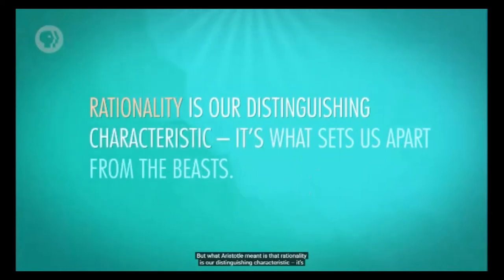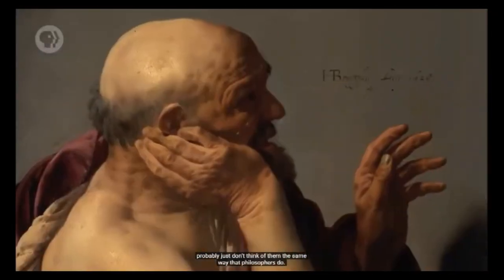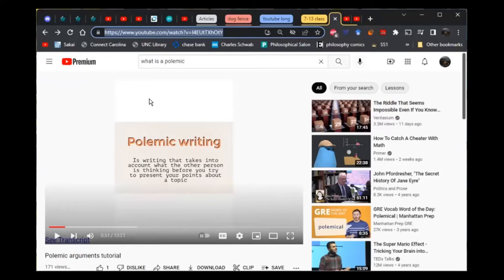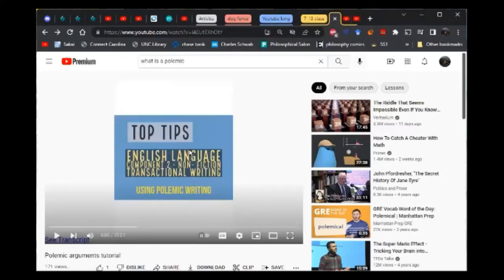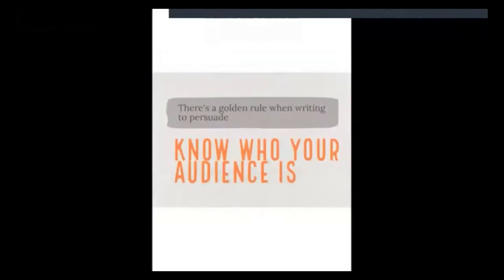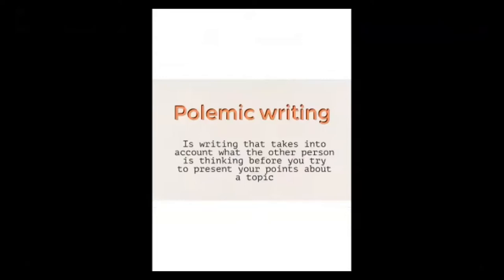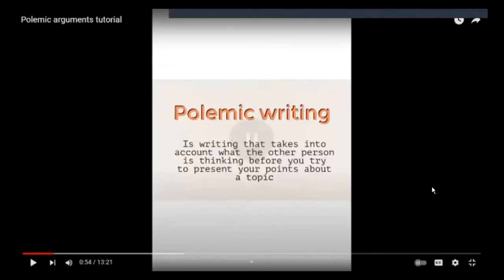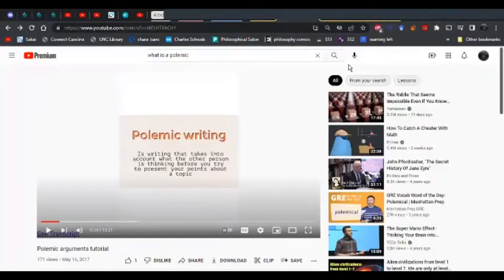Reason and Argumentation Summer School Lecture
Recorded lecture for 25-student class at UNC-Chapel Hill, Summer 2022.